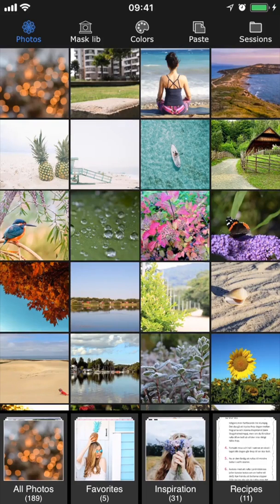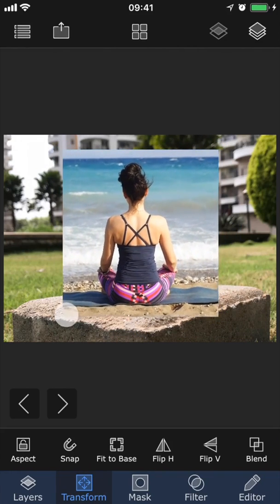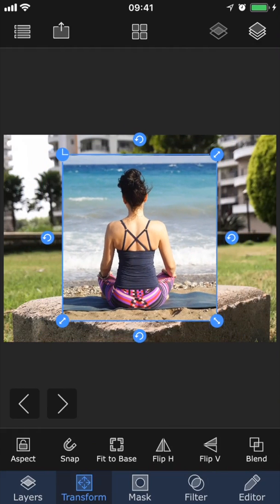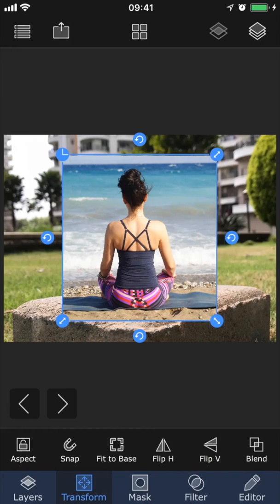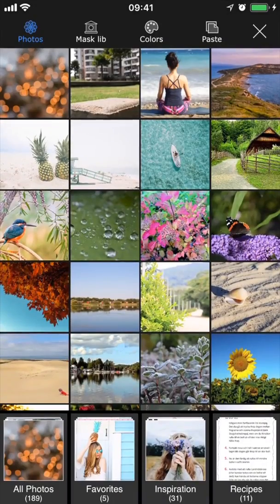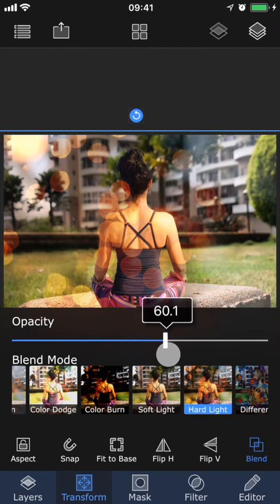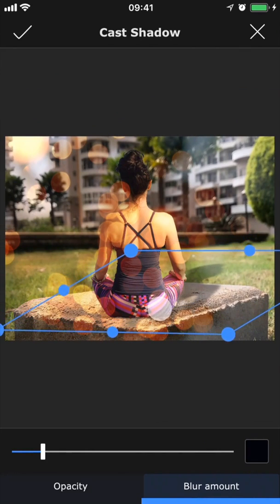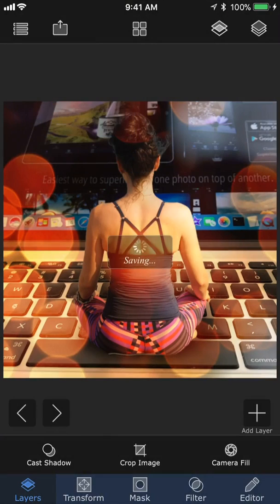Superimpose X tutorial - Layers (Part II)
This is the third video on Superimpose video tutorial series. This is explains the remaining features for the layers.